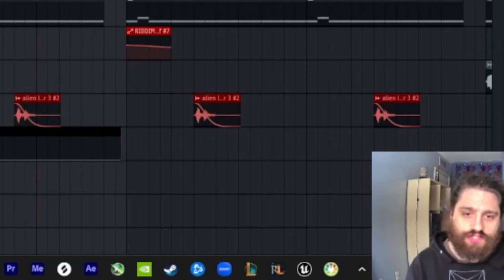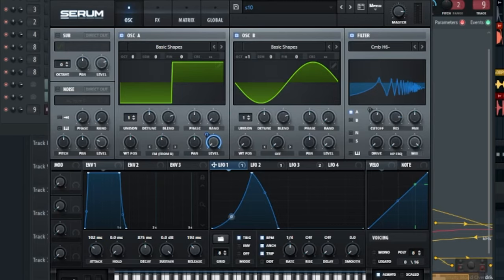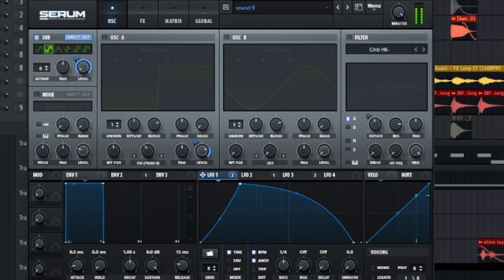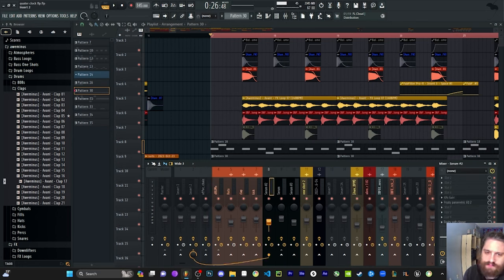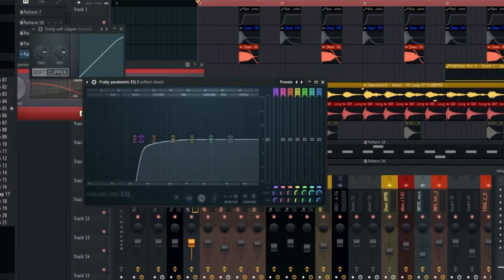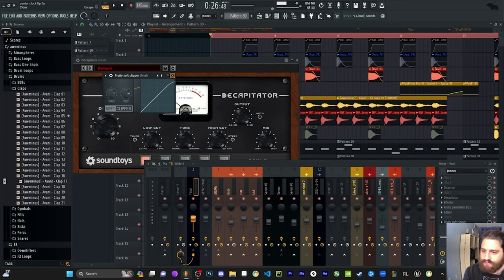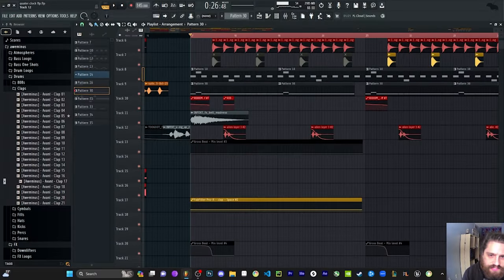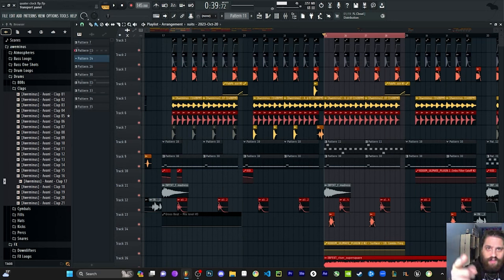BREAKDOWN OF QUATER CLOCK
Whats up peeps back again with a amazing video! THIS ONE HAS ALOT OF GOOD STUFF!

Wanna reach me? Insta is the best way